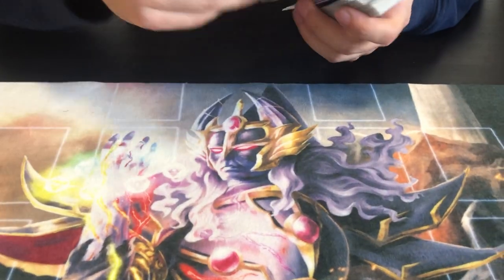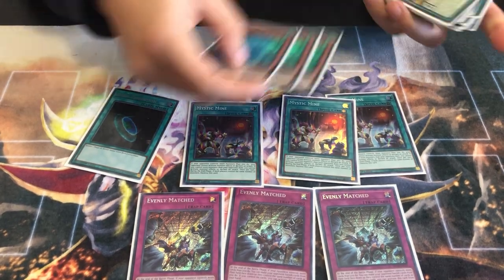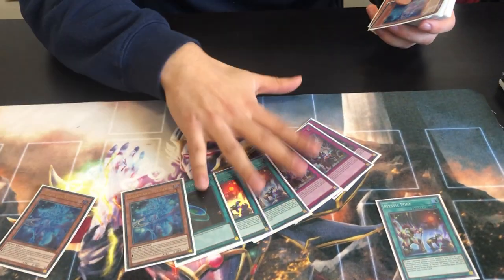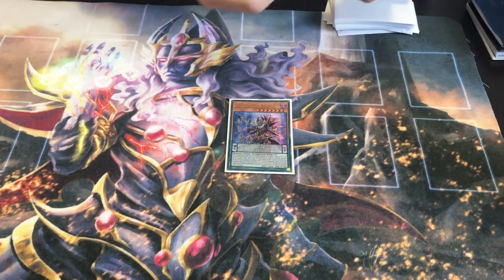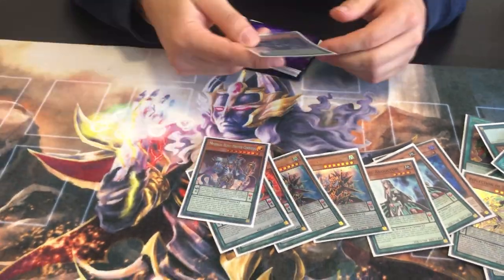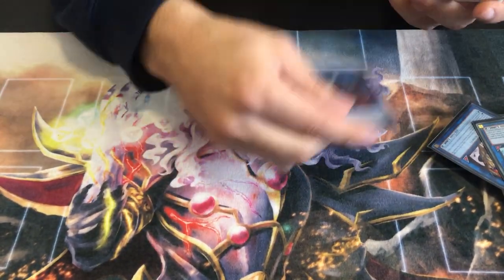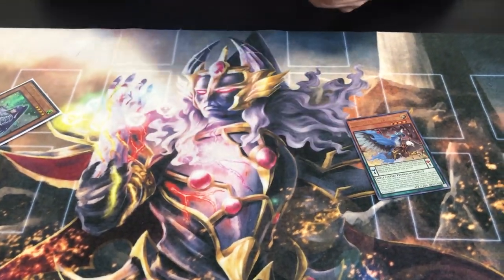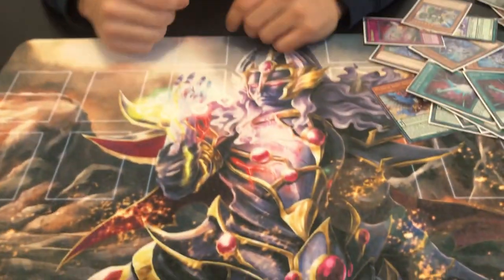MYSTIC MINE PENDULUMS!!! (Go 2nd w Selene)